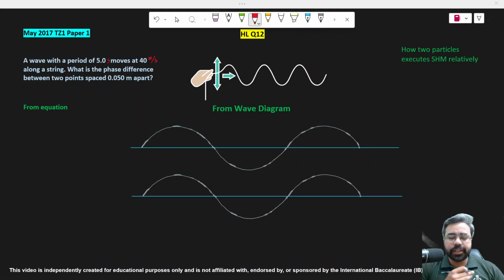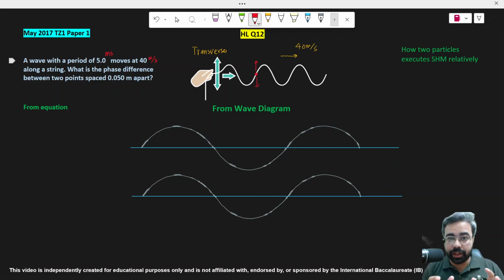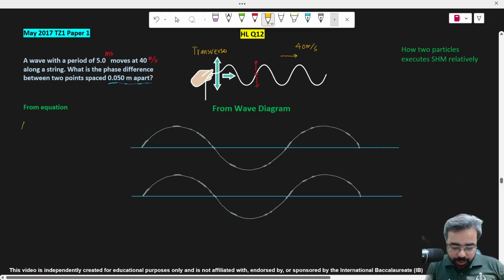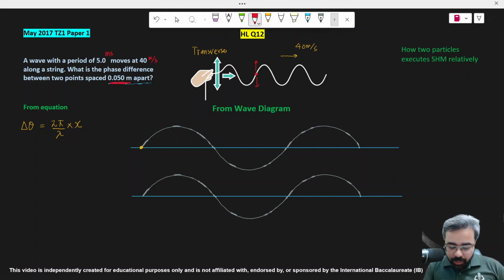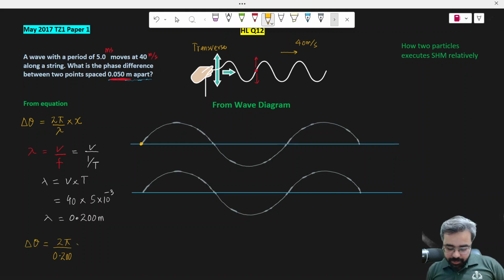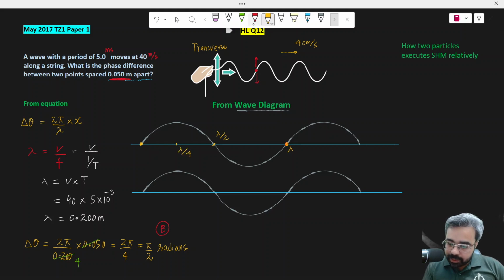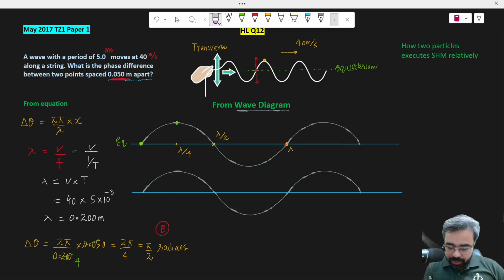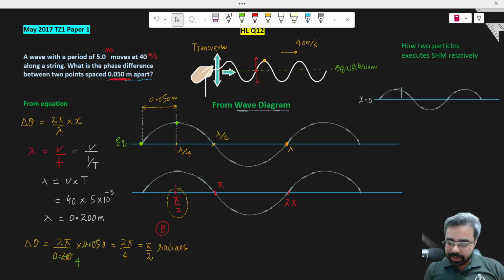Wave Properties C.2: Phase difference of two particles I M17 TZ1 HL Q12